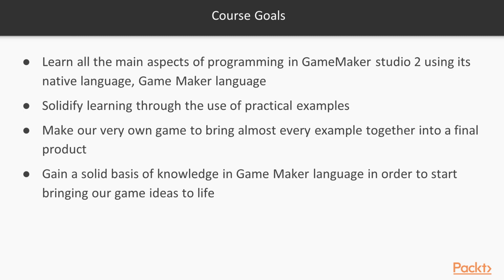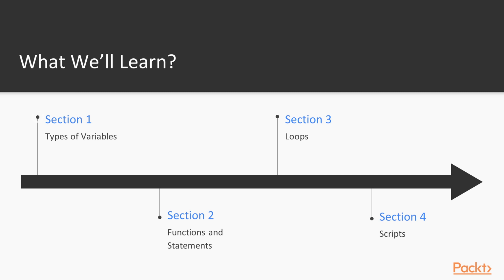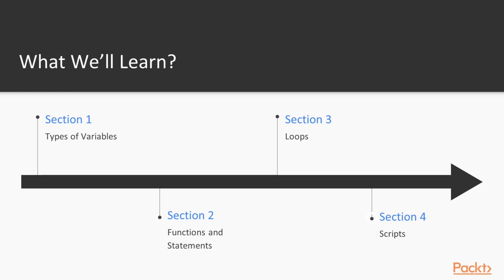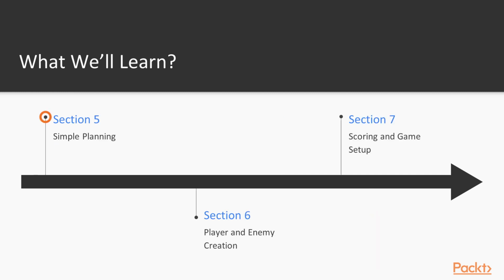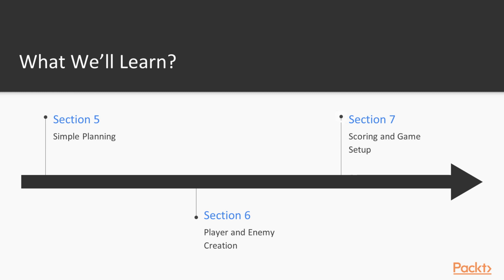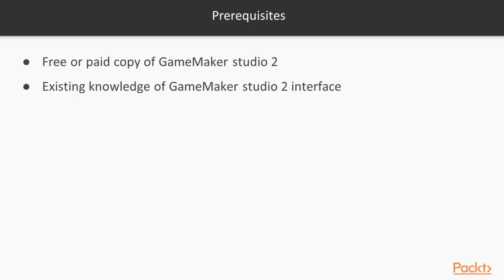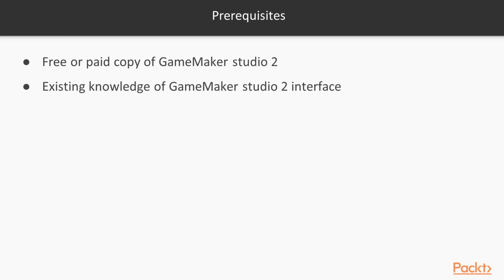Programming in GameMaker Studio 2 : The Course Overview | packtpub.com